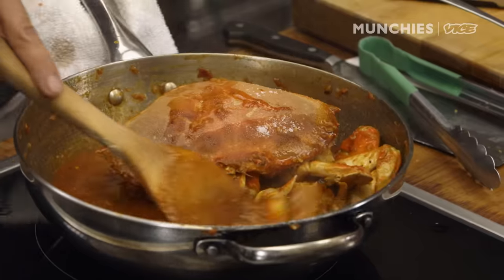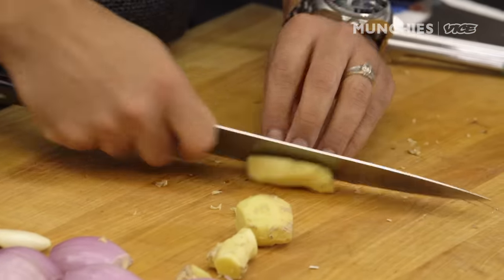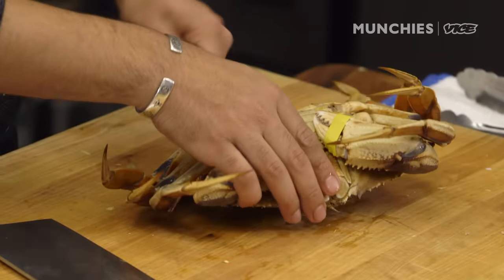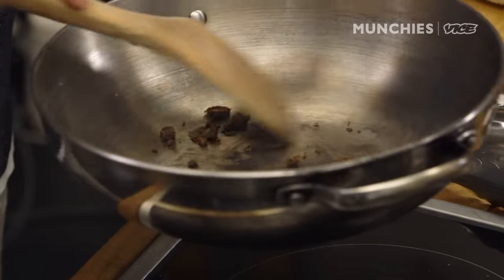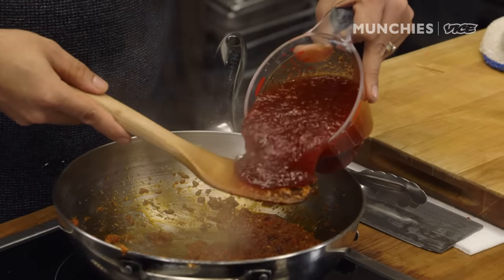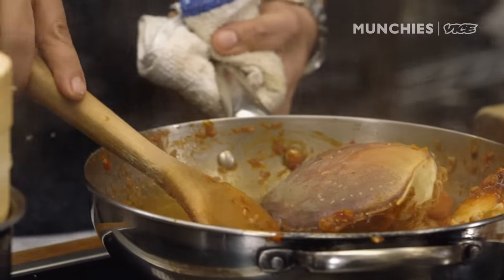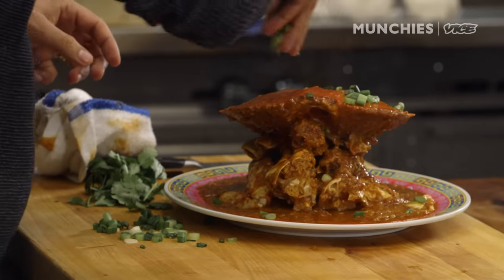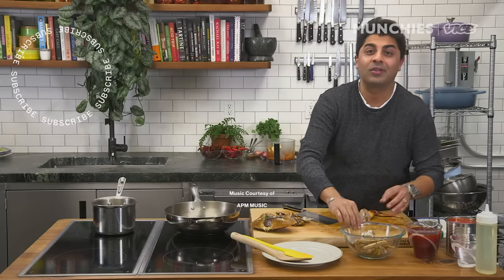Michelin-Starred Singaporean Chili Crab - How To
Michelin-Starred chef Salil Mehta of NYC’s Laut Singapura makes the flavor-packed national dish of Singapore: chili crab. The dish, known for its combination of sweet, spicy, and sour flavors, starts with aromatic shallot, ginger, and garlic. Next, the aromatics are blended with fresh and rehydrated dried chilis and fermented soy beans, creating a rempah (spice paste). Then, Salil breaks down the crab, heats belachan (fermented shrimp paste) in a pan, incorporates the rempah and tomato sauce, and slow cooks the mixture in oil. Salil then adds in sweet chili sauce and adds in the crab, allowing time for the sauce to soak into the shells.

While the crab cooks, Salil prepares steamed buns and a garnish of scallions and cilantro. Salil finishes the dish by removing the crab from the sauce and adding into it a cracked egg to create a velvety texture. Finally, the crab is assembled on a plate, topped with the spicy sauce, garnished with scallion and cilantro, and served with steamed buns. Chef Salil’s vast knowledge of Chinese, Indian, and Malaysian food brings depth and nuance to this classic dish.